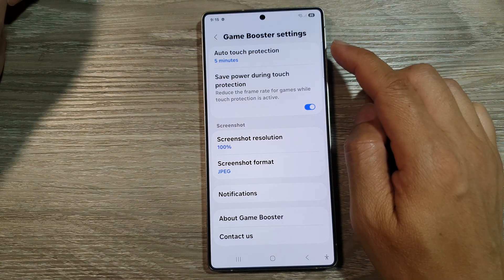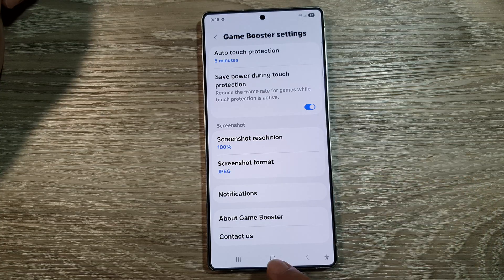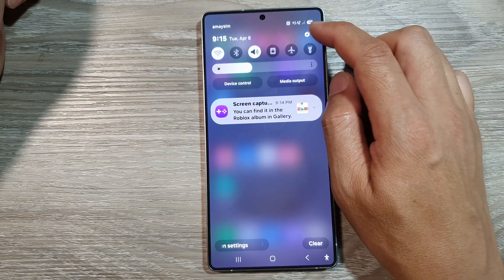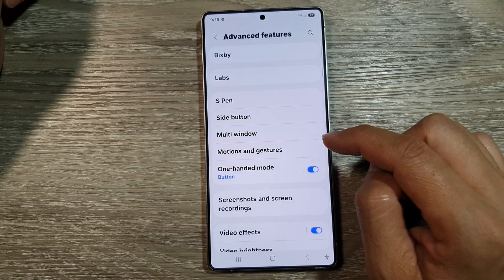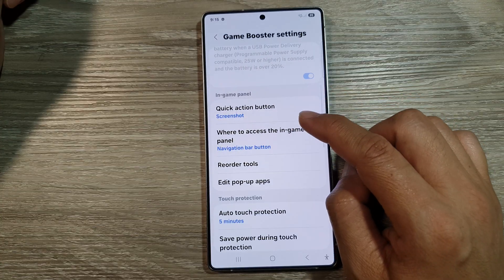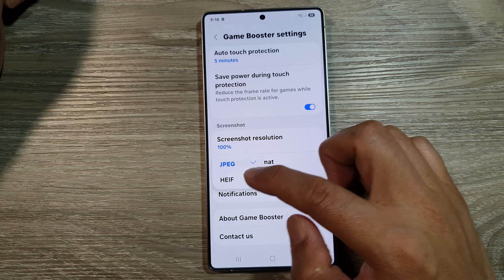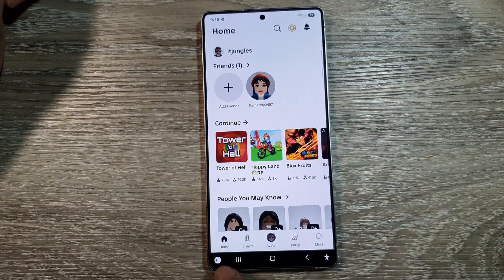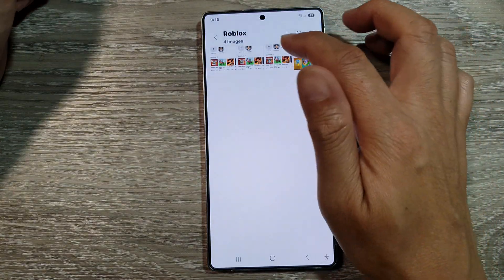📸 How to Set Game Booster Screenshot Format to JPG or HEIF on Galaxy S25/S25+/Ultra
Learn how to set your Game Booster screenshot format to either JPG or HEIF on your Samsung Galaxy S25, S25+, or S25 Ultra. This feature allows you to choose between high-quality JPG or space-saving HEIF for in-game screenshots, giving you the flexibility to manage file size and image quality.

This video also cover topics:
✅ Select between JPG or HEIF screenshot formats
✅ Adjust Game Booster settings for screenshot preferences
✅ Optimize storage and quality for gaming screenshots

How-To Instructions (Step-by-step):

Step 1: Open the Settings app on your Galaxy S25, S25+, or Ultra.
Step 2: Scroll down and tap on Advanced features.
Step 3: Tap on Game Booster.
Step 4: Select Screenshot format or In-game screenshot settings.
Step 5: Choose between JPG or HEIF as your preferred format.
Step 6: Exit settings — your screenshots will now be saved in the selected format.